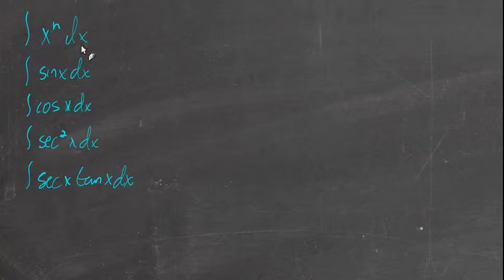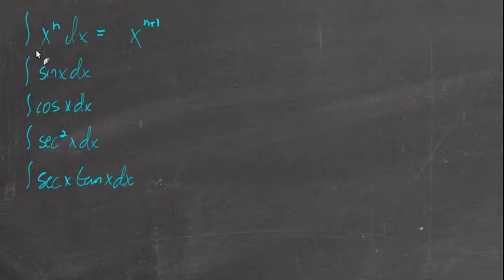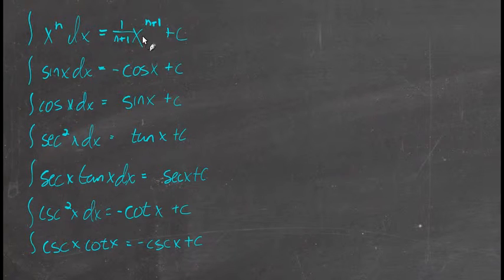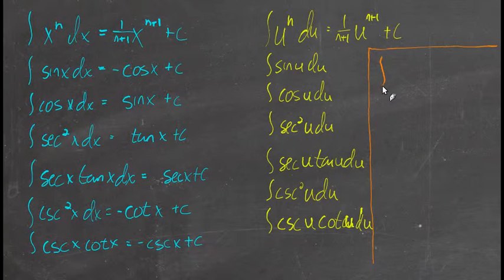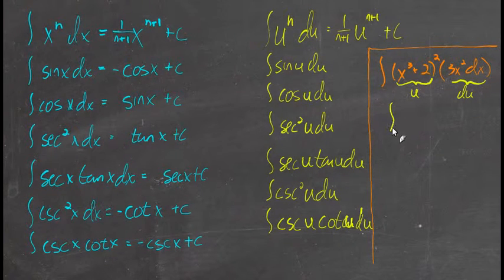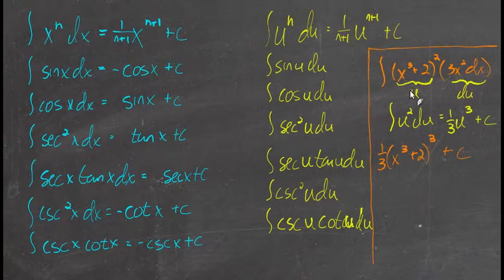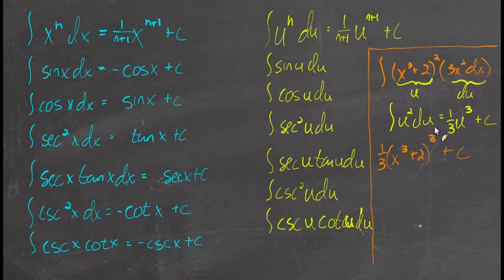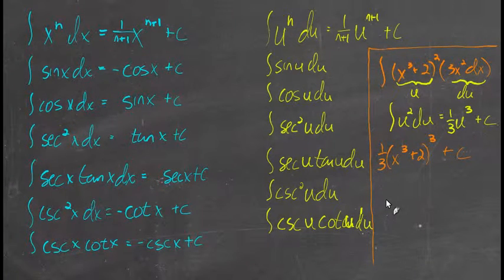4.5: Integration by substitution (intro)